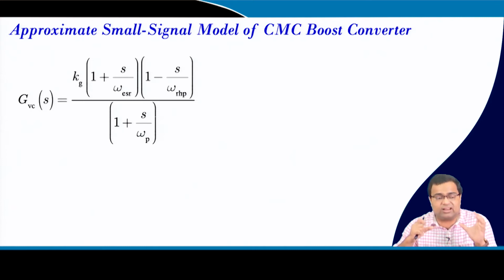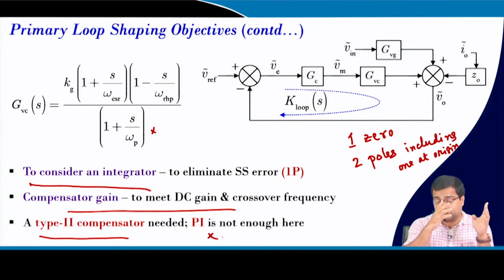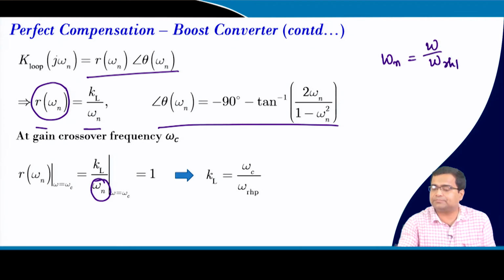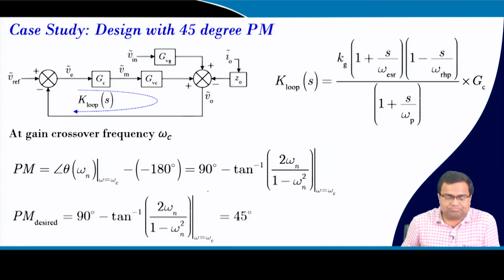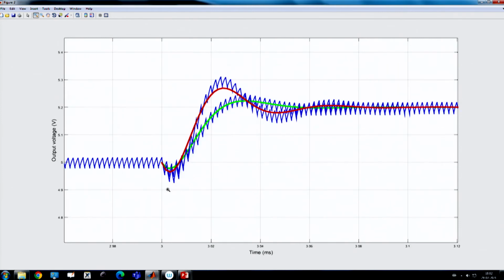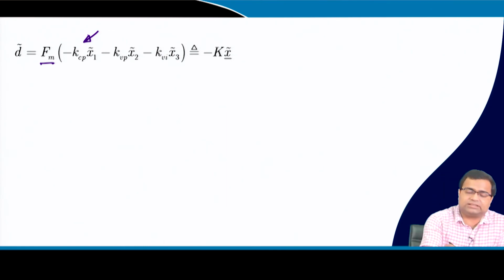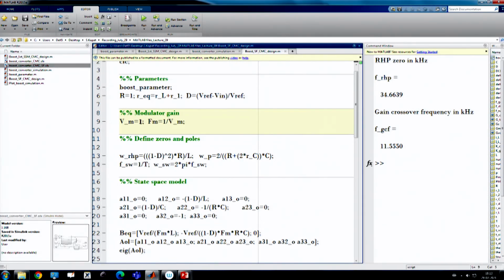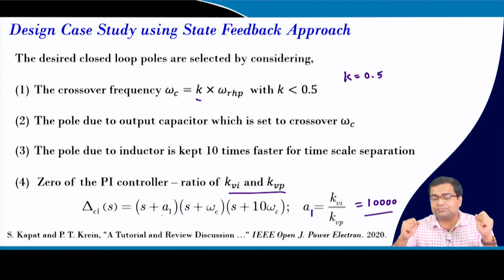Lecture 39 : Design of CMC Boost Converter – Output and State Feedback Approaches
1. Design of boost converter under CMC.
2. Model validity and MATLAB validation.
3. Limitations using output feedback based design.
4. Design using state feedback based approach.